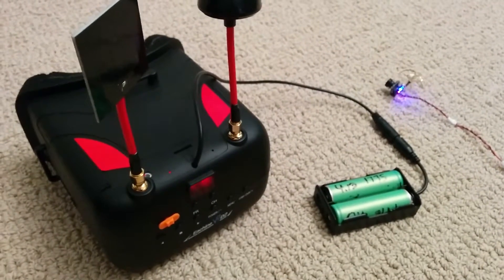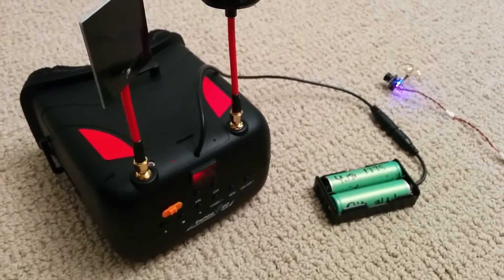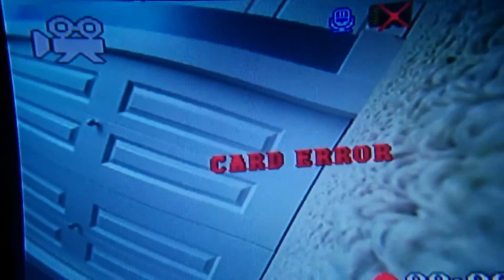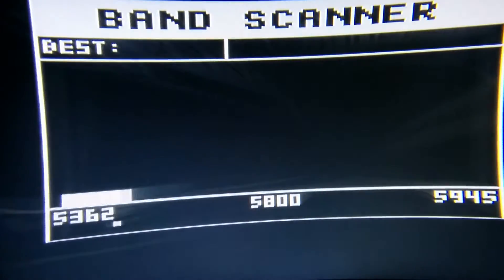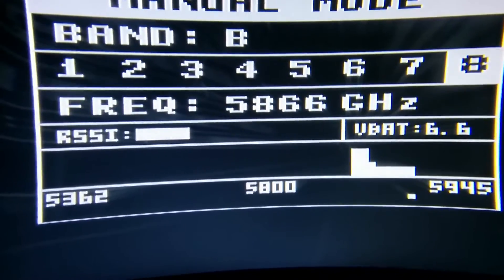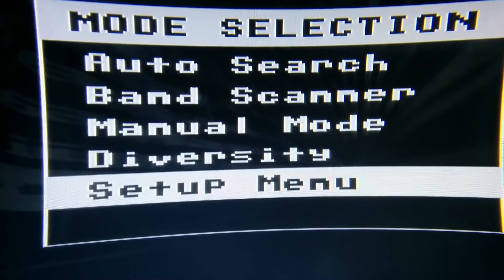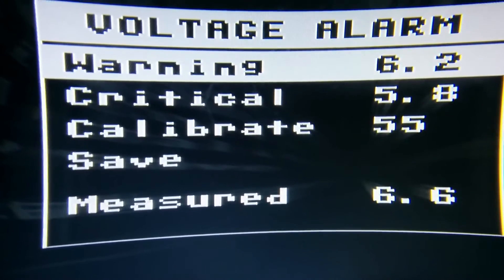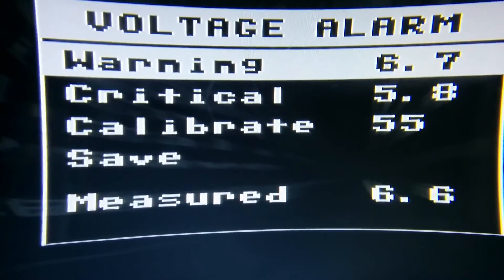Eachine VR D2 Channel Search / Band Scanner Mod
I replaced the microcontroller in my Eachine VR D2 goggles with an ardruino pro mini to add channel search, a band scanner, voltage monitoring, and other a few other features.